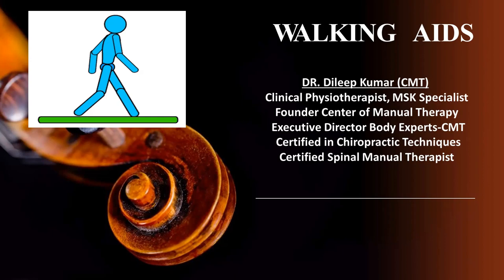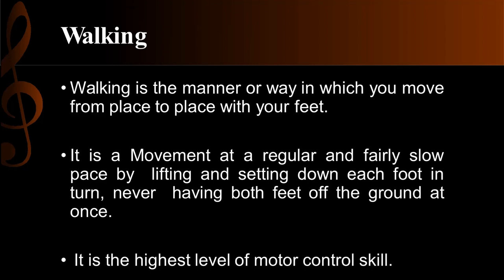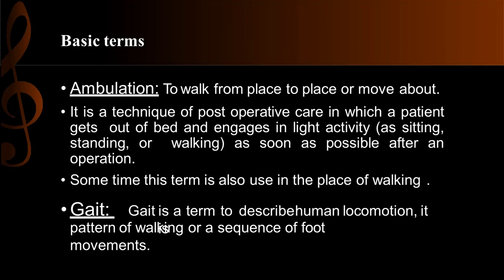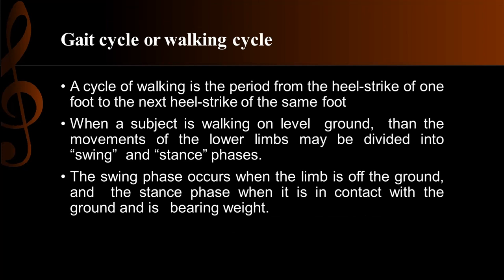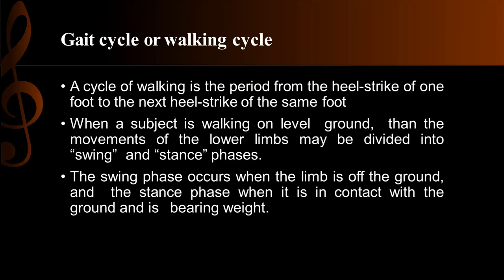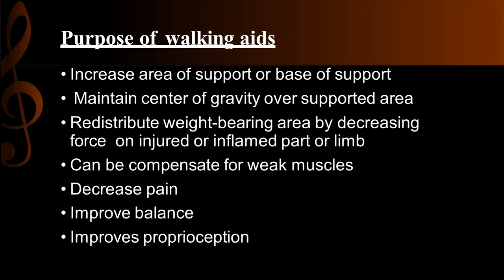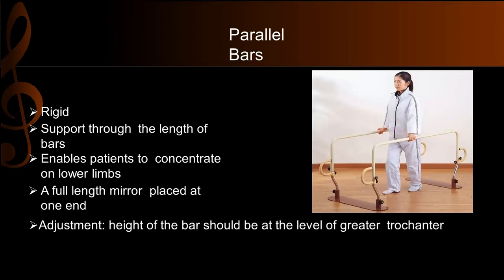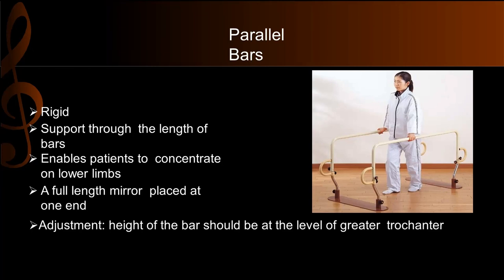Lecture 16 Walking Aids Intro | Gait | Ambulation | Crutch | Stick/Cane Kinesiology Tutorial Part 1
A short demonstration on Walking Aids. sticks, canes, crutches , frames rollators, and types of walking aids and its measurements. Muscles and Bones responsible for good and bad posture. This tutorial series is for physiotherapists and initiated by by Dr Dileep Kumar, PT (Fonder CMT and Well know Manual Therapy Instructor in Pakistan). Demonstration purpose was to enhance/share skills and knowledge among physiotherapists.

Dr Dileep Kumar, PT
Pakistan’s First Manual Therapy Instructor
Clinical Physiotherapist,
Musculoskeletal Specialist,
Executive Director Body Experts-CMT, Karachi,
Founder of CMT Clinics in Pakistan
Spinal Adjustment Specialist at Step to Walk Clinic Hyderabad,
Founder/CEO Center of Manual Therapy,
Author of “A review book of Manual Therapy”
Online Tutor at CMT YouTube Channel.

Instructor at Manual Therapy Series (3 Batches at Karachi),
Instructor at Manual Therapy Series Batch at Hyderabad,
Instructor at Manual Therapy Series Batch at Lahore,
Instructor at BCLP (3 Batches) at K Health Care,
Instructor at Manual Techniques Program (2 Batches at Karachi),
Instructor at Manual Therapy Course Batch Faisalabad,
Instructor at Manual Therapy Course Batch Karachi,
Instructor at Spinal Manipulation Program Batch Karachi,
Instructor at Spinal Manipulation Program Batch Hyderabad,
Instructor at Spinal Manipulation Program Batch Multan,
Instructor at Surface Anatomy and Palpation Techniques Batch Karachi,
Instructor at Surface Anatomy and Palpation Techniques Batch Hyderabad,
Instructor at Manual Therapy Approach toward Cervical Spine Batch Hyderabad,
Instructor at Manual Therapy Approach toward Cervical Spine Batch Mirpurkhas,
Instructor at Manual Therapy Approach toward Cervical Spine Batch Karachi,
Instructor at Manual Therapy Approach toward Lumbar Spine Batch Larkana,
Instructor at Manual Therapy Approach toward Lumbar Spine Batch Lahore,
Instructor at Manual Therapy Approach toward Lumbar Spine Batch Sahiwal,
Instructor at Manual Therapy Approach toward Lumbar Spine Batch Karachi,